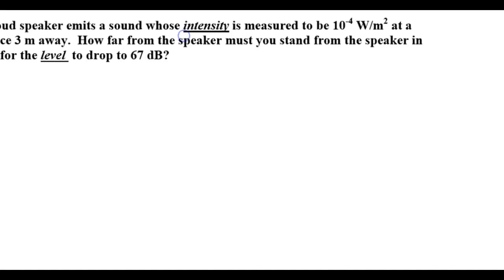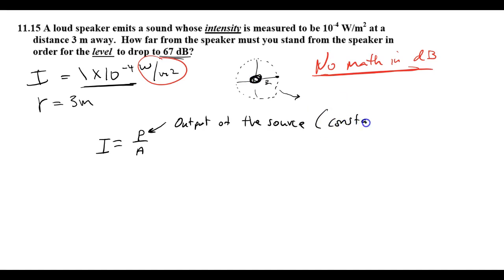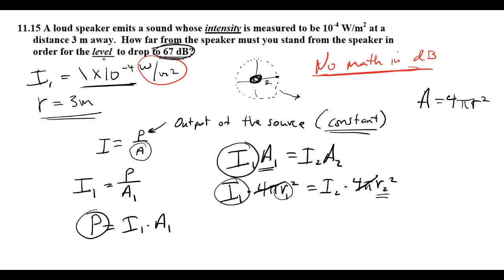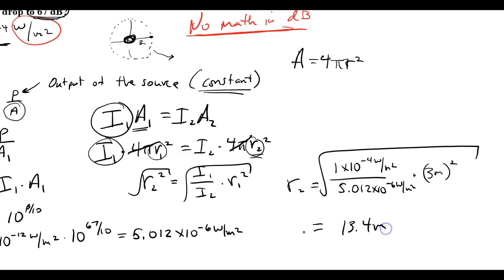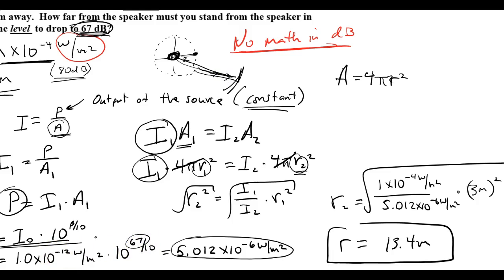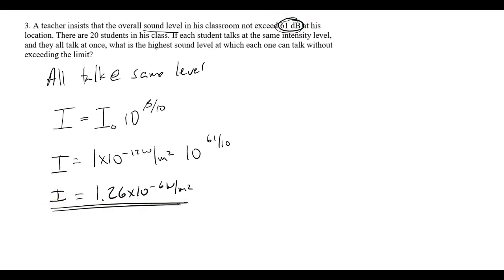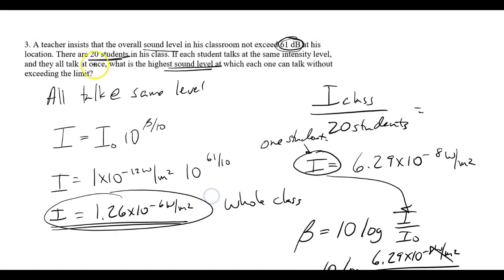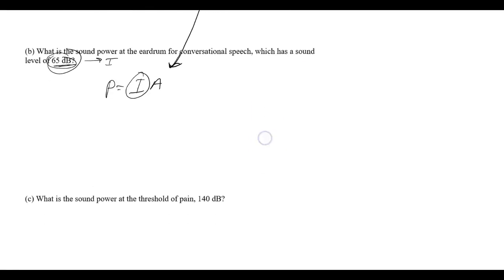Sound Level Notes and examples